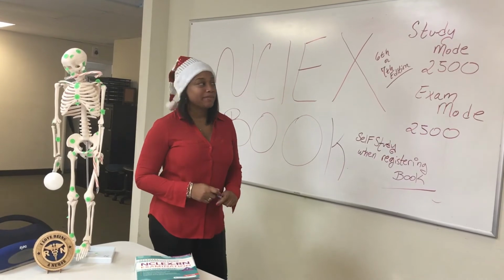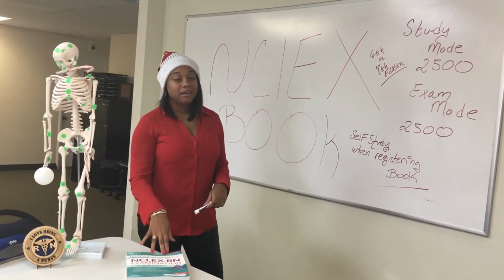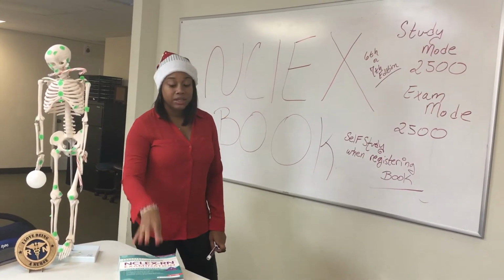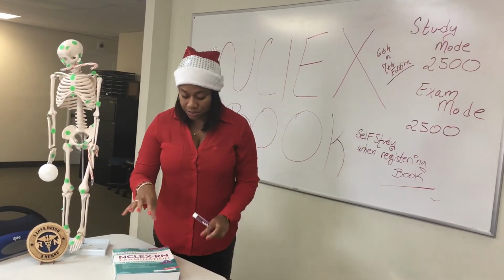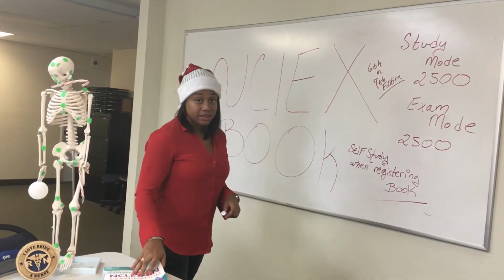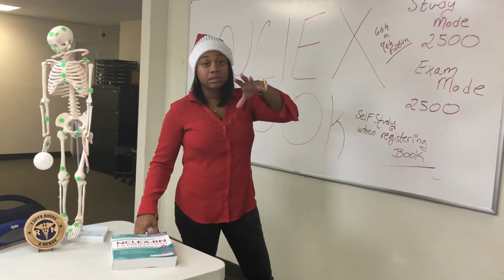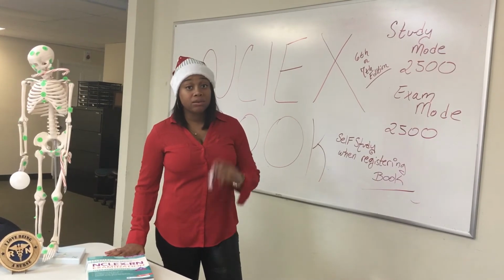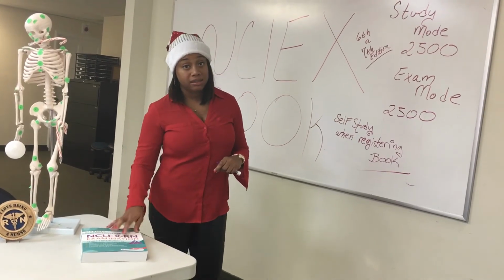December 21, 2016